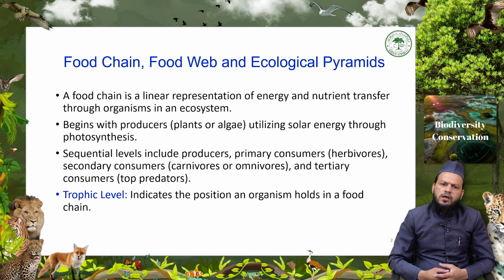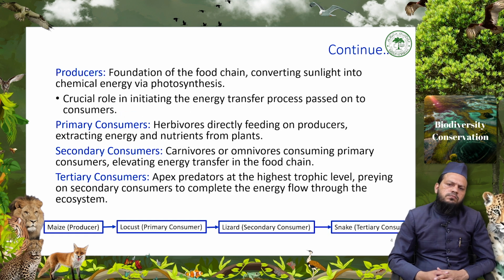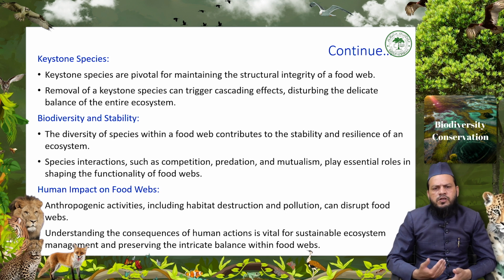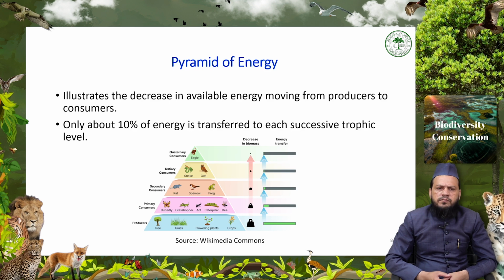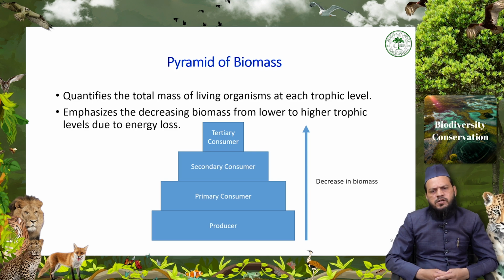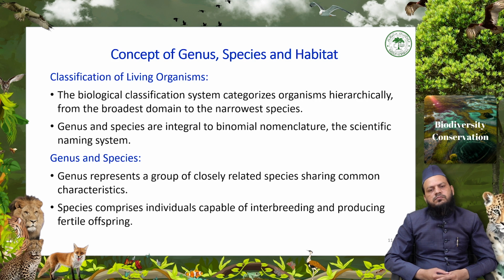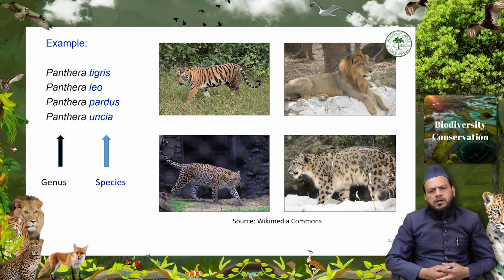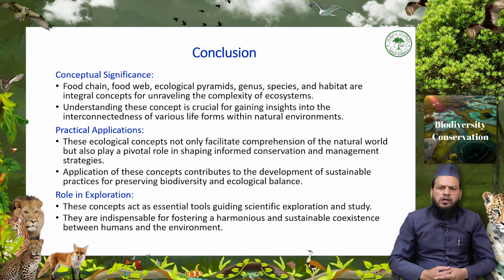Ecological Interactions and Concept of Genus, Species and Habitat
In this lecture, I discussed the various ecological interactions and their role in ecosystem dynamics. I explained the concepts of genus, species, and habitat, emphasizing their significance in biological classification and ecological studies.